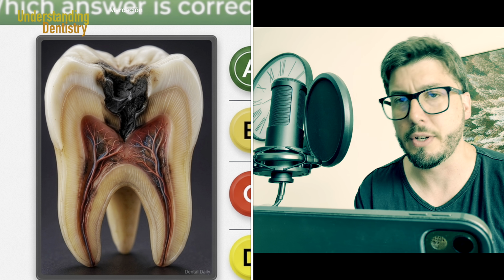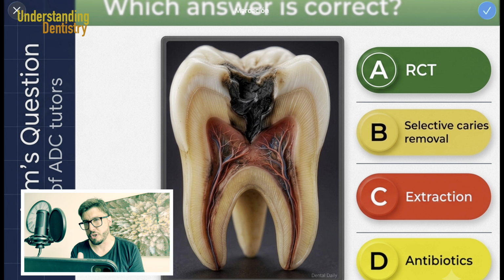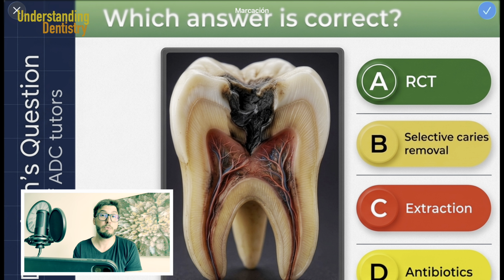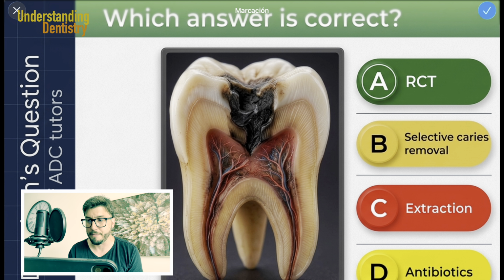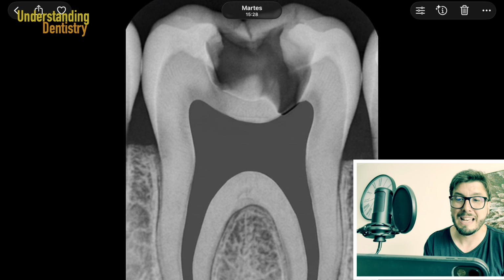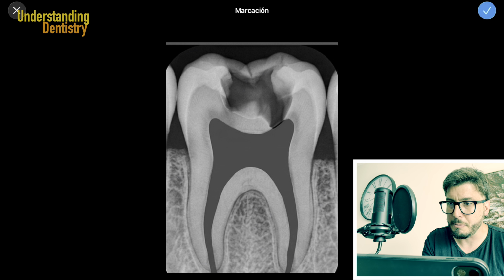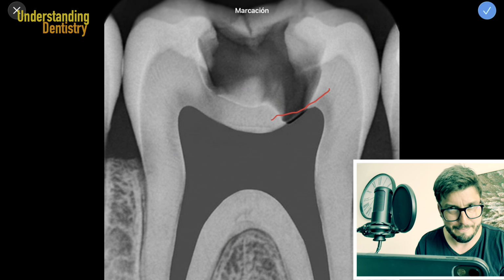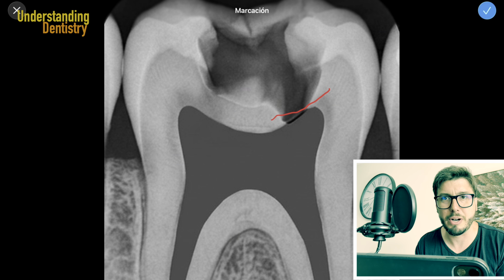Avoid the Root Canal! Selective Caries Removal for Deep Cavities